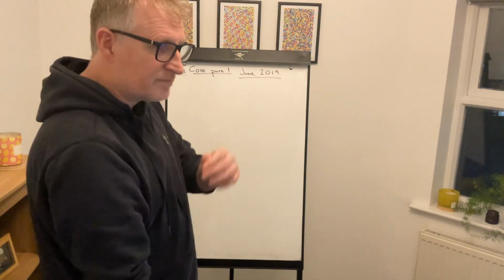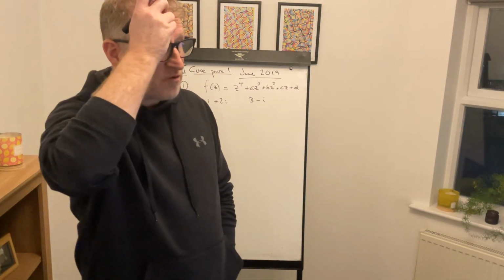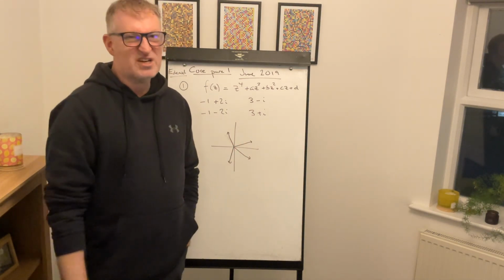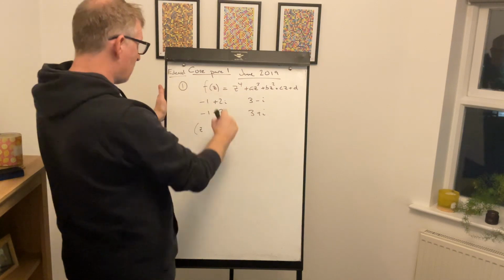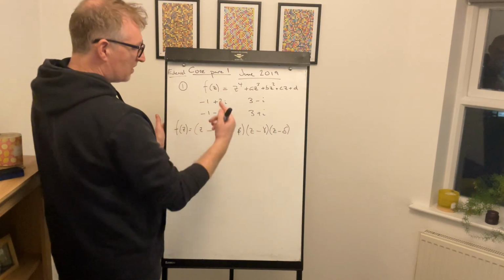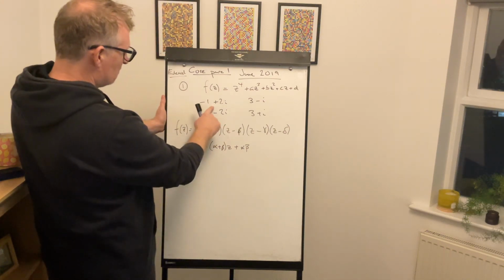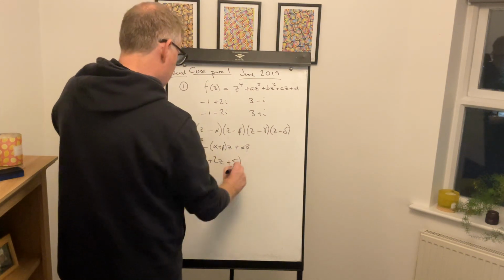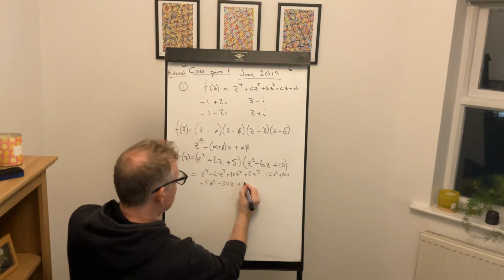Further Maths Edexcel Core Pure 1 June 2019 qn 1 complex numbers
A nice simple way of using roots of polynomials in this kind of question